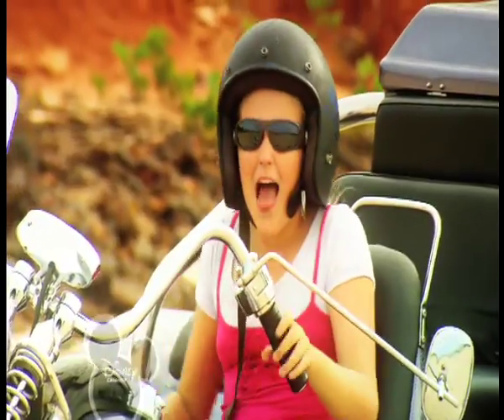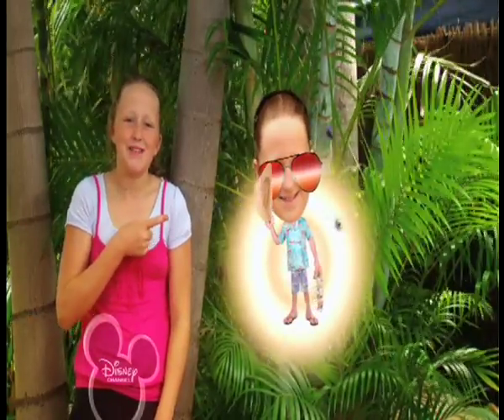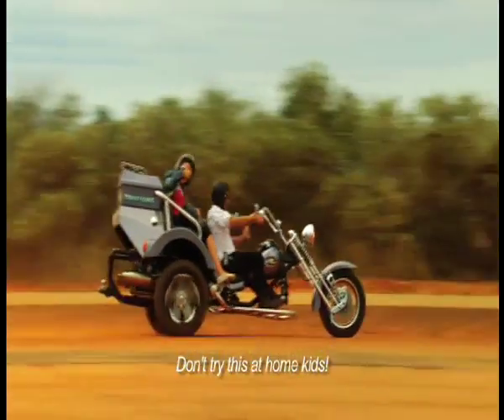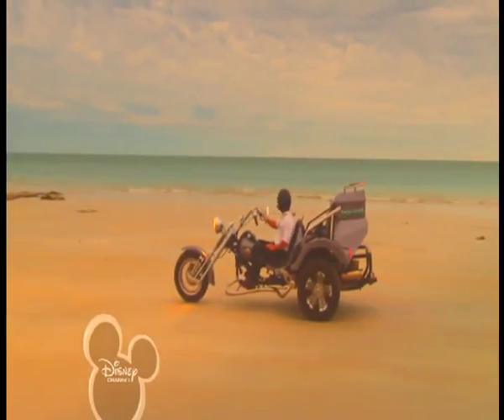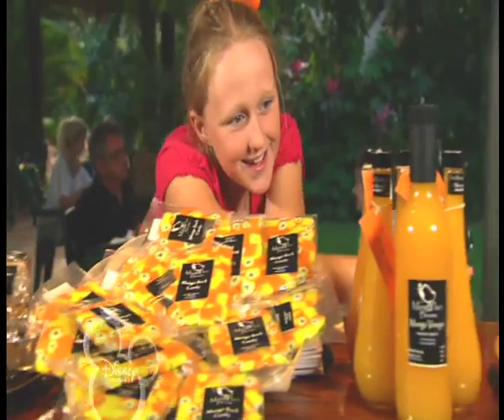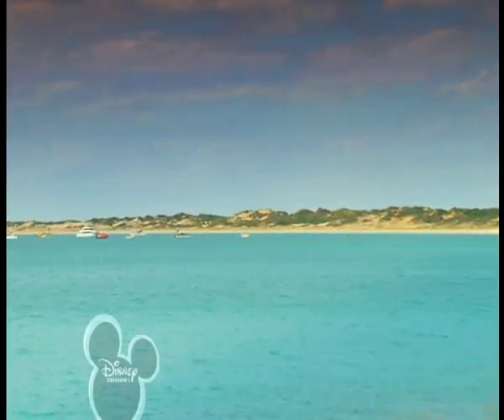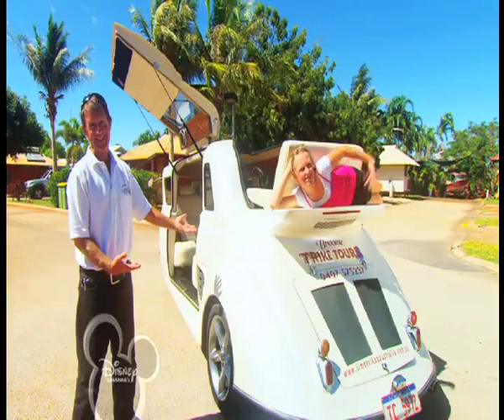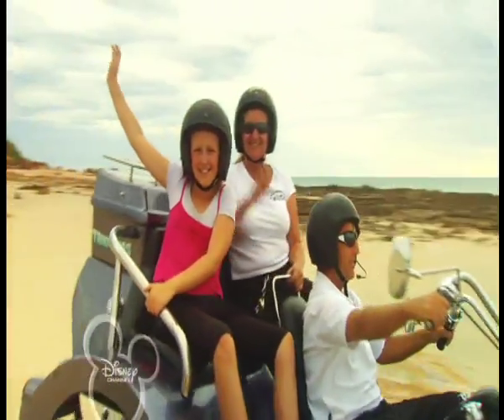Broome Trike Tours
Disney WHAT A LIFE Program about BROOME TRIKE TOURS  in Broome, Kimberley, NW Western Australia